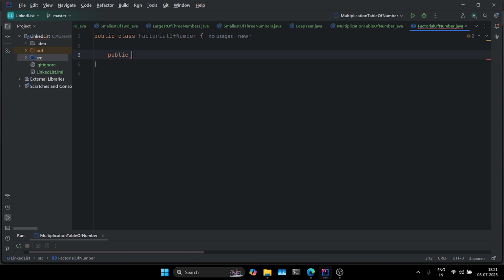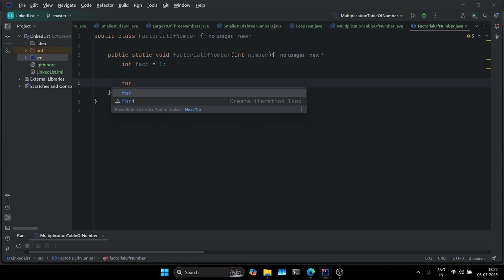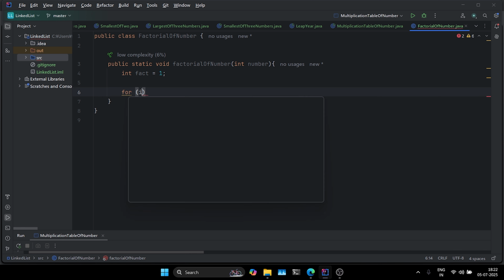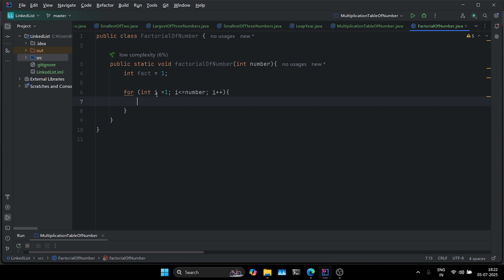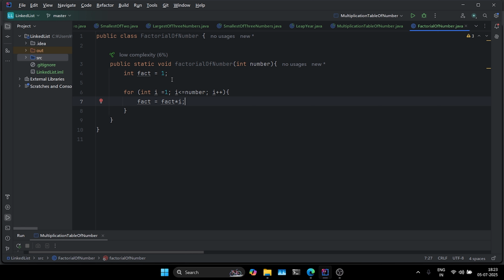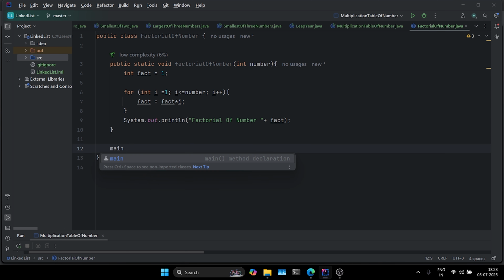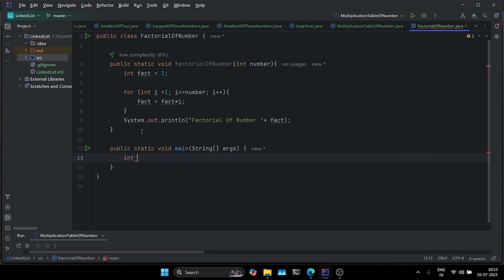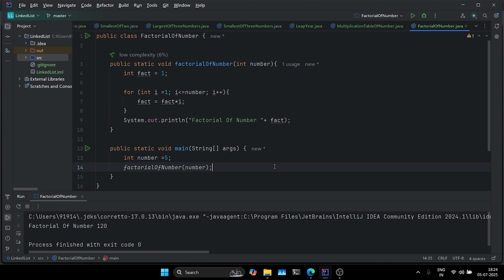Factorial of a Number in Java | Java Program for Beginners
In this beginner-friendly Java tutorial, you'll learn how to find the factorial of a number using Java. We will explain the logic behind the factorial operation and implement two approaches:

🔹 Using loops (for loop)
🔹 Using recursion

Whether you're preparing for exams, interviews, or just learning Java programming, this video is perfect for practicing core concepts.